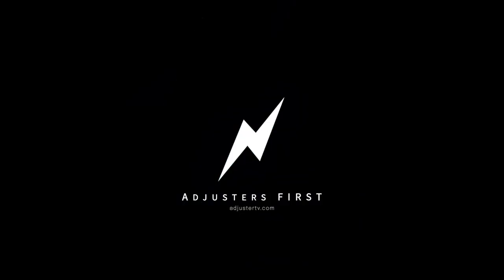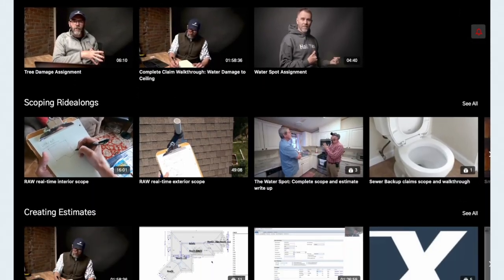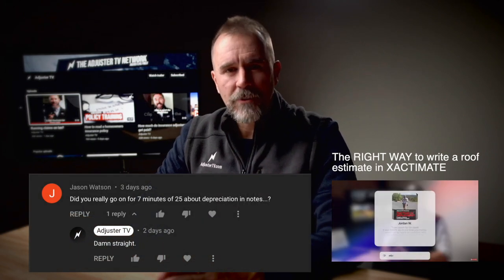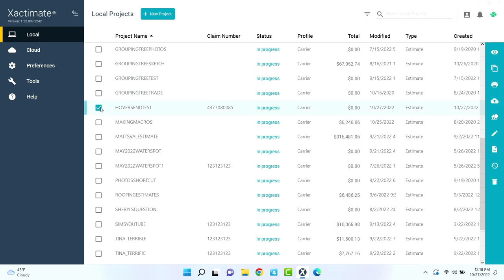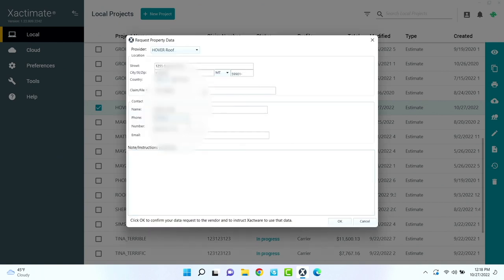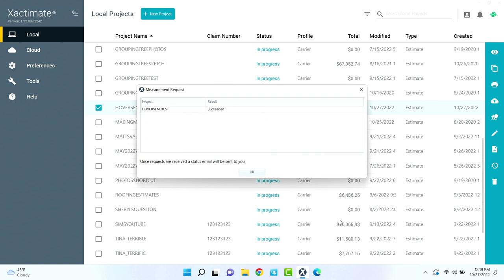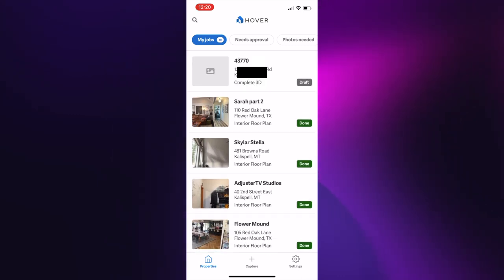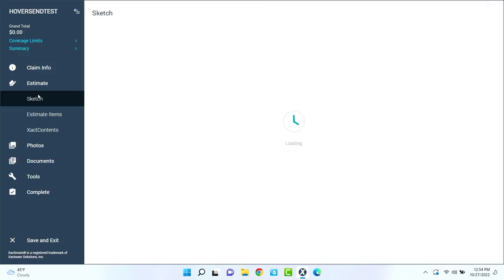Send claims from Xactimate and Symbility directly to HOVER.to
👉🏻👉🏻The FASTEST way to get working as an adjuster: Beginners Guide to a Claims Adjuster Career

FREE GUIDES

PARTNERS